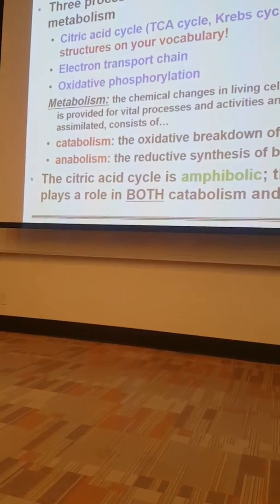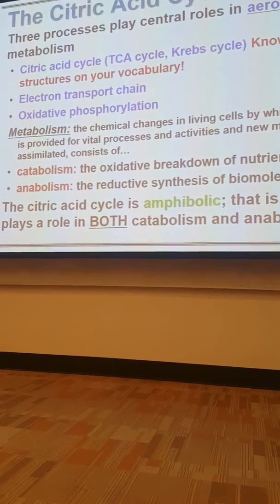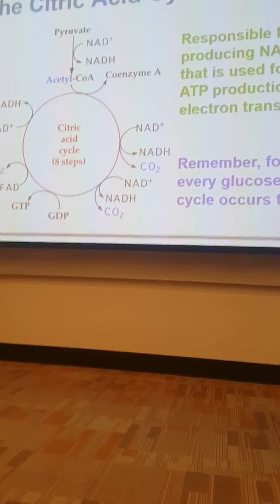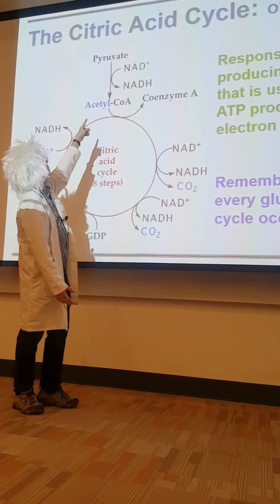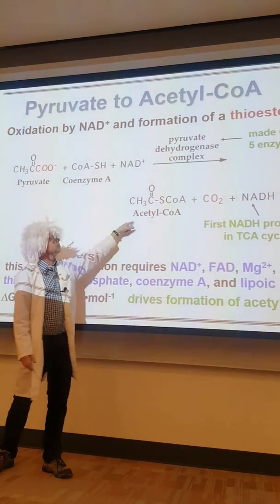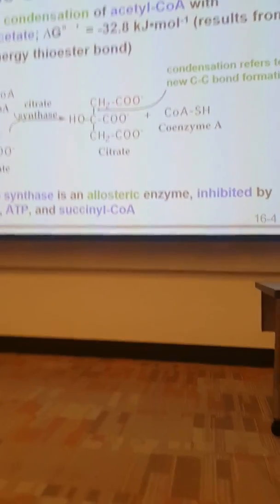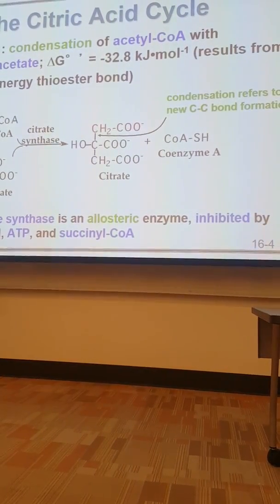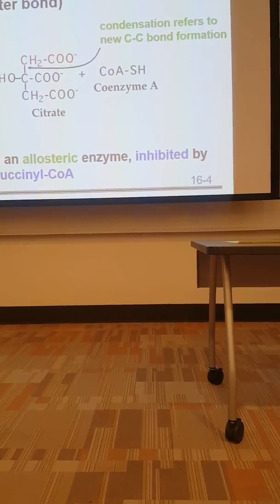PPP Pathway part 2